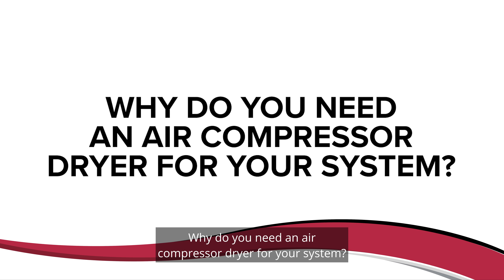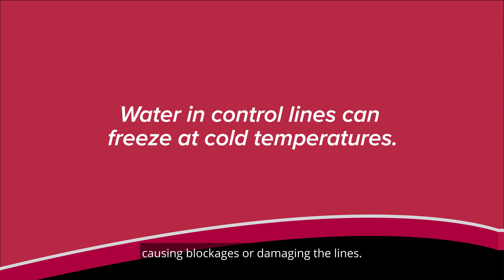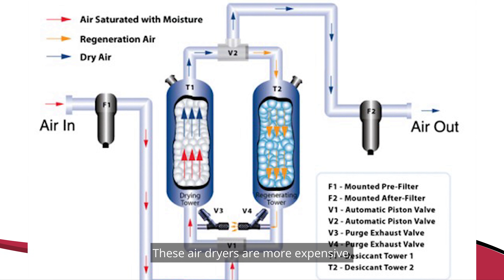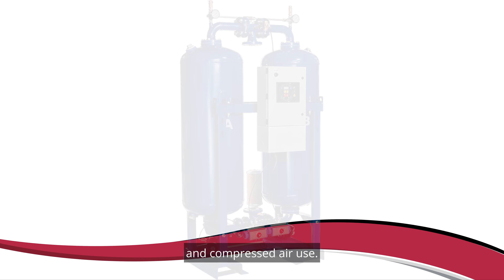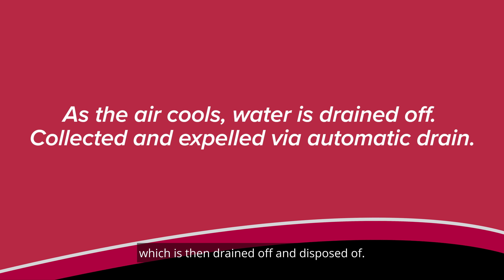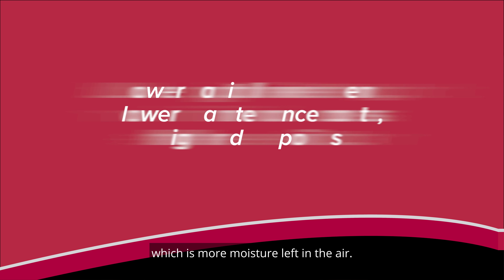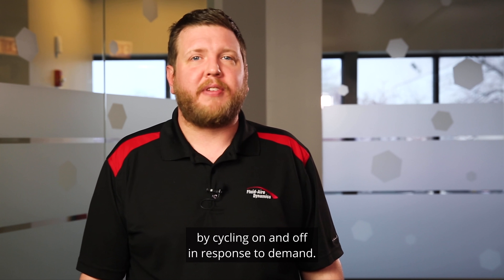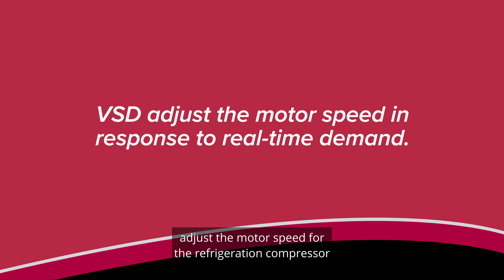FAD Video Blog - Refrigerated vs Desiccant Air Dryers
In this video, we discuss why you need an air compressor dryer for your system, Refrigerated and Desiccant Air Dryers, the differences between the two, and provide recommendations as to which is the better choice for you and your facility.